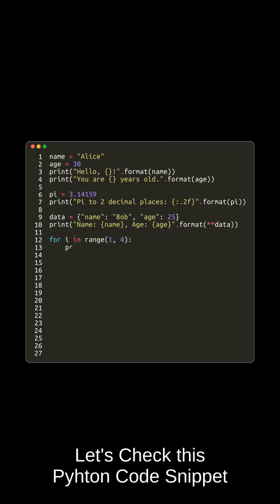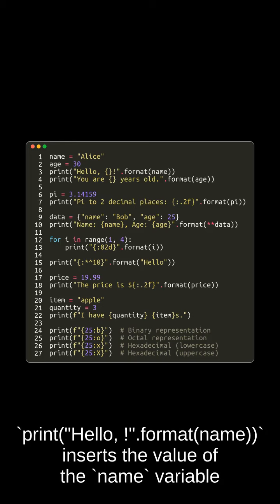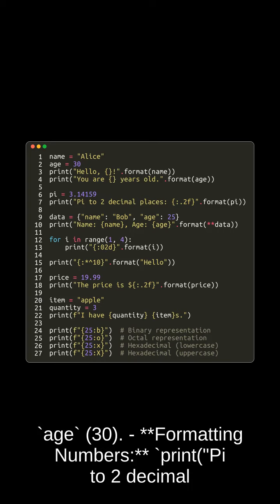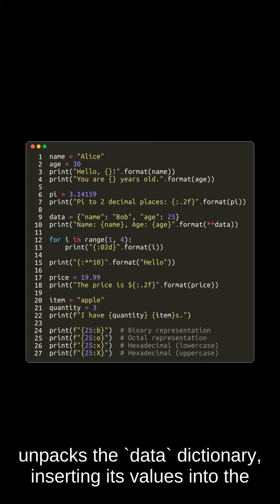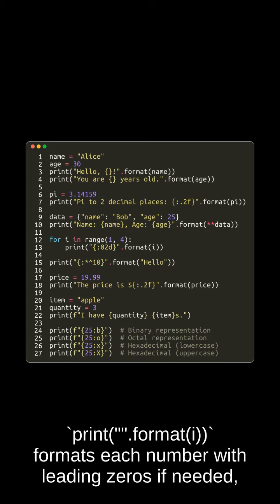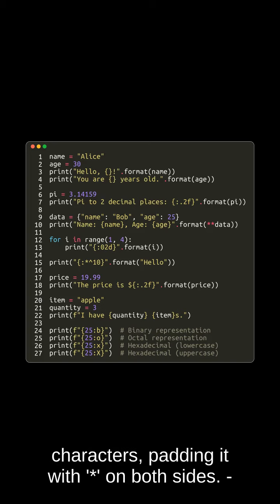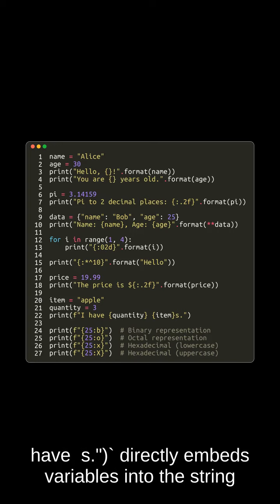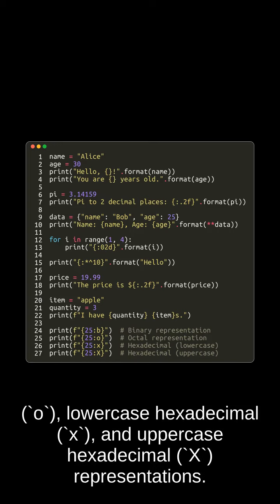Let’s check this Python code